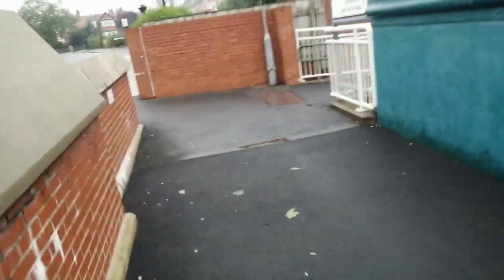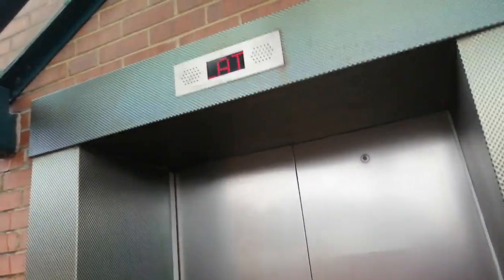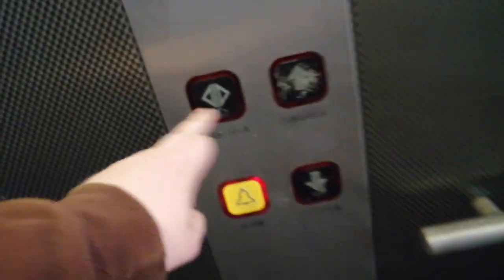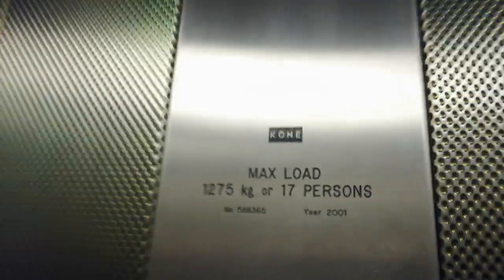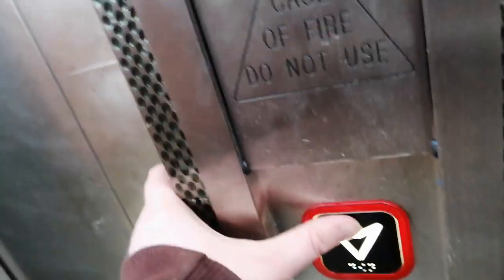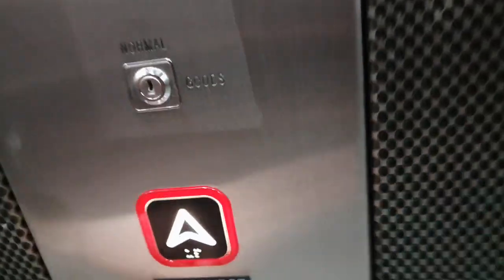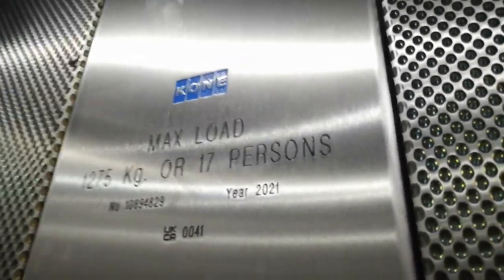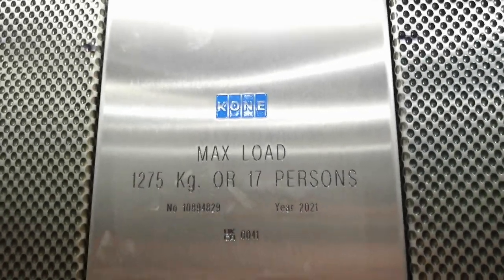Original and Refurbished Kone Hydraulic Lifts @ Seaburn Tyne and Wear Metro station.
Seaburn station on the Tyne and Wear Metro network is home to 2 Kone Hydraulic Lifts originally installed in 2001. There is 1 lift for Platform 1 and 1 for Platform 2.

Between July and September 2021, these lifts were refurbished by Kone. I visited the station in August 2021, when the lift at platform 2 was still in its original condition from 2001, about to be refurbishment and the lift on platform 1 had just had its refurbishment work completed. Which lift do you prefer and why?

Both lifts contain Dewhurst fixtures (with new buttons on the refurbished lift). The refurbished lift has new flooring and celling. The refurbished lift also has Kone's standard voice whereas the original lift contains a custom voice as is common for the Tyne and Wear Metro. It is unusual to hear Kone's standard voice instead of the usual custom voice! Personally I prefer the custom voice and feel that it is it is disappointing that Kone's standard voice just uses a "level 0" announcement rather than "platform level".

The refurbished lift remains hydraulic.